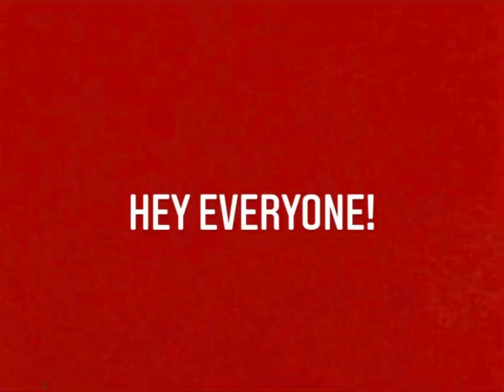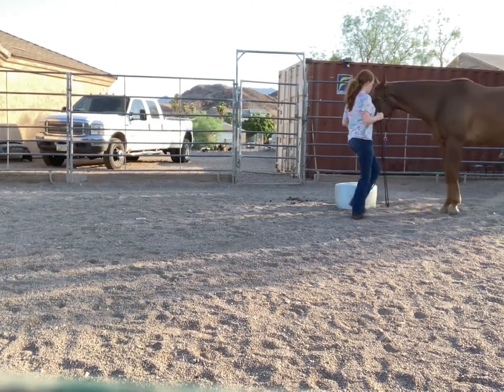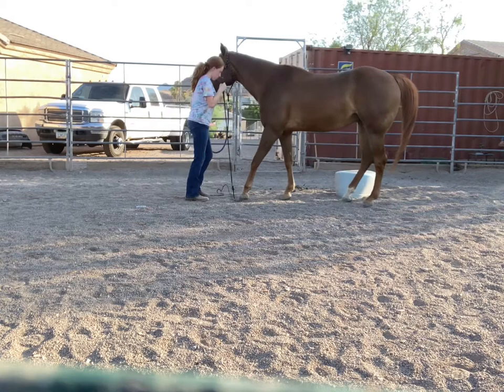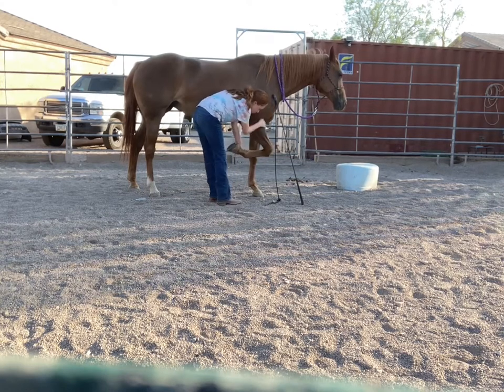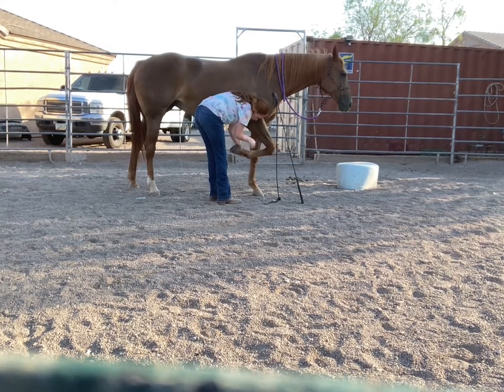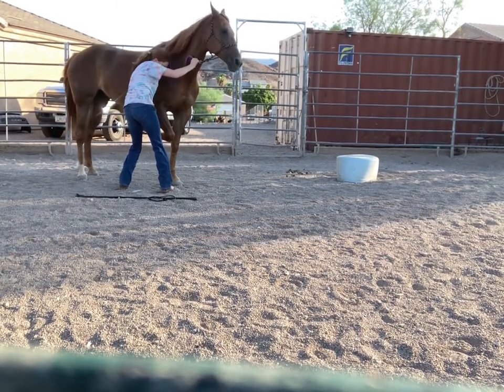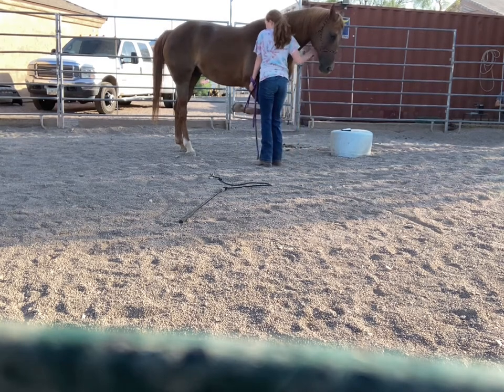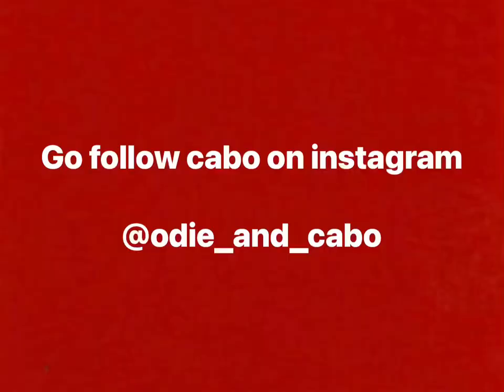Teaching Cabo to bow part 1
Today I’m teaching Cabo how to bow

✨If you see this like the video ✨

Hey everyone! my name is Kaitlyn, on this channel you can come with me on the journey to making Cabo my dream horse! I will also be occasionally making dog training videos with my dog odie and sometimes you may even see a vlog

If you see this follow odie and Cabo on instagram

You made it to the bottom!! To show you made it comment 🦄